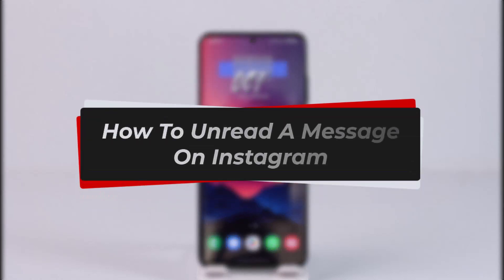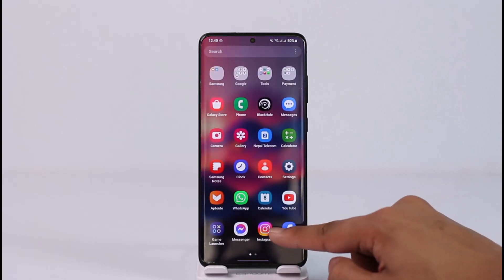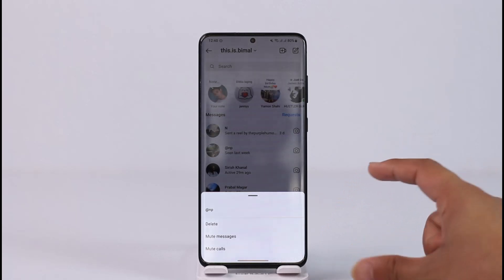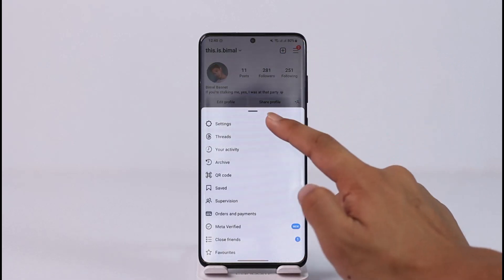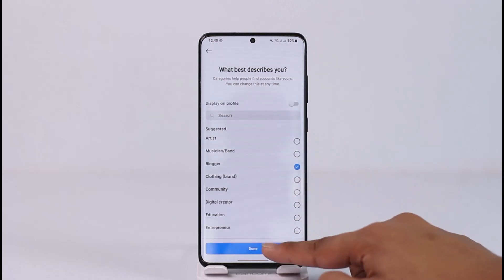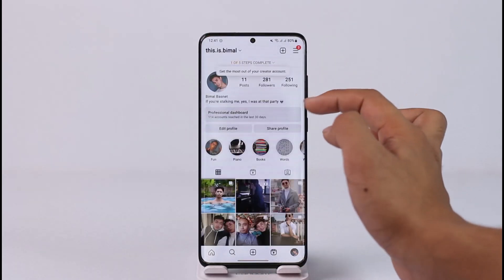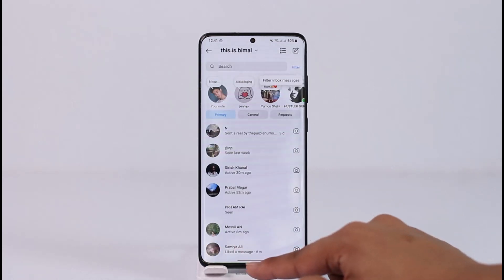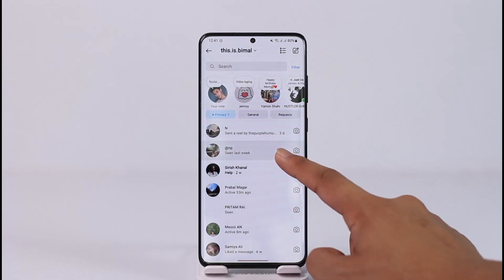How To Unread A Message On Instagram !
In this tutorial video, I am simply going to show you how you can unread a messages on Instagram.

~Chapters:
0:00 Introduction
0:12 General Info
0:33 Unread A Message
1:20 Conclusion